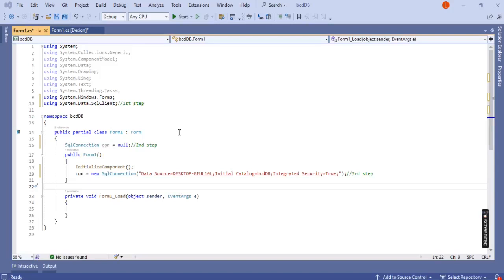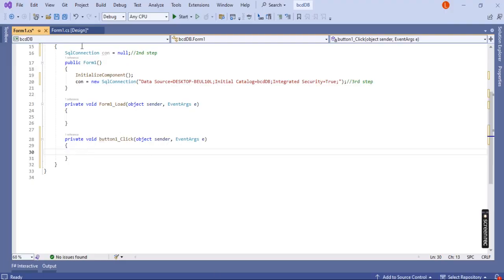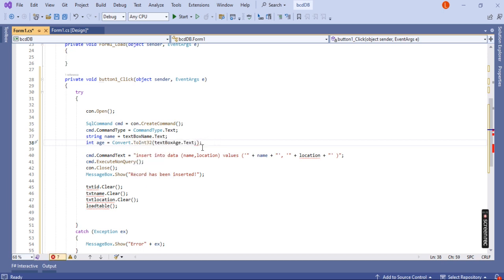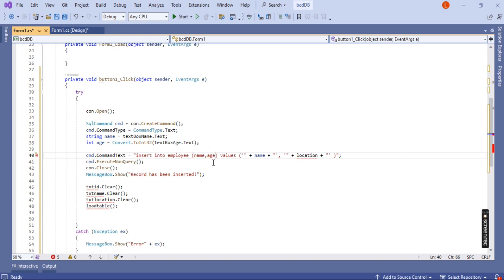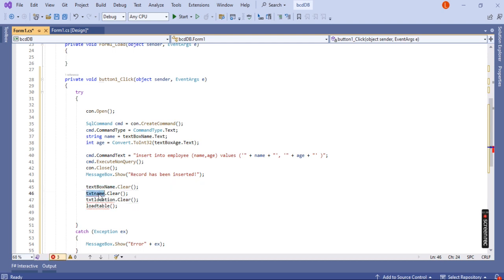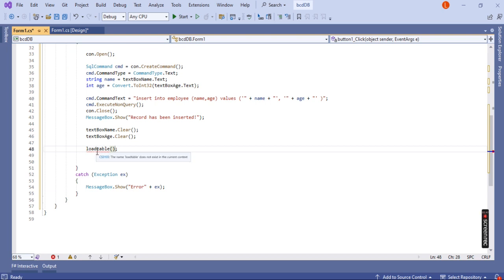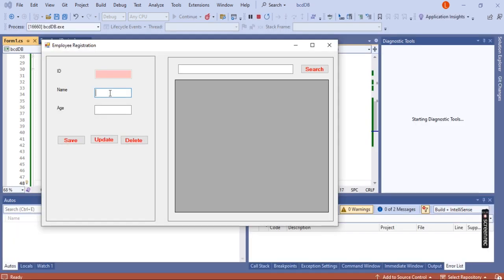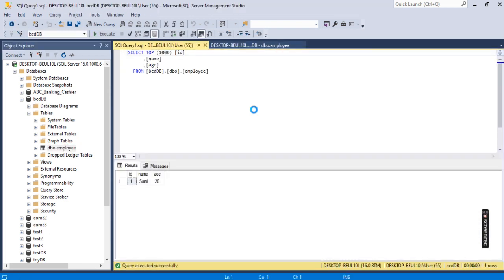C# CRUD Application - Part 5 - Data Insert or Save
How to use insert query